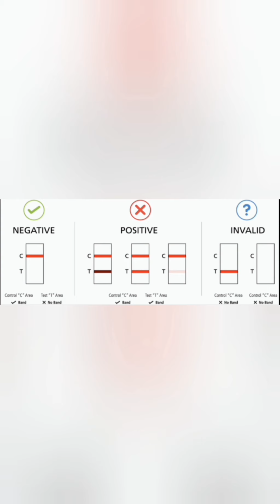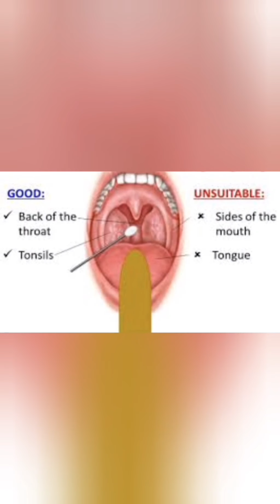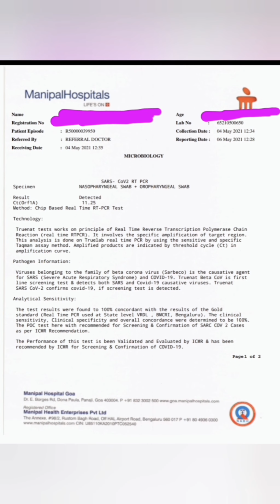Methods and Interpretations of results by Dr Suvila Bandekar